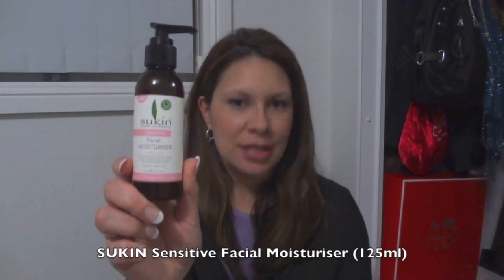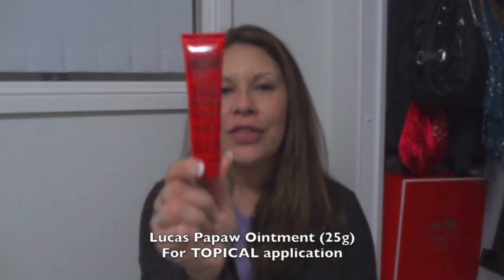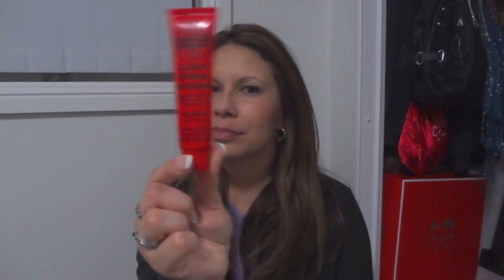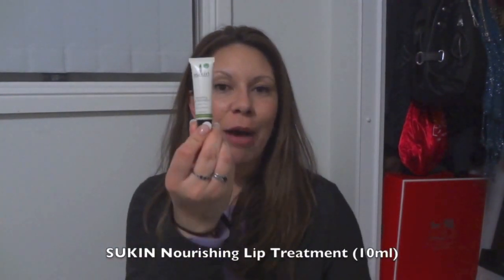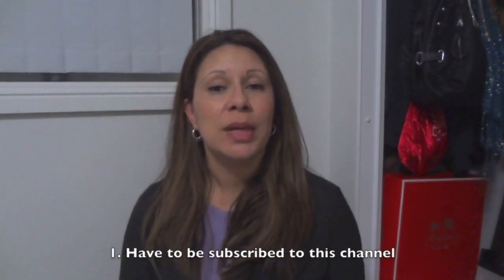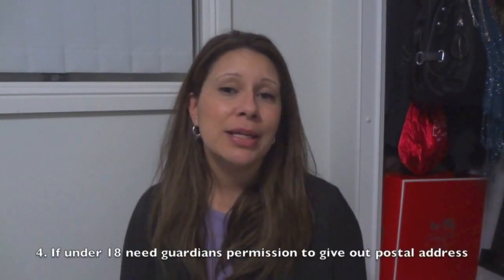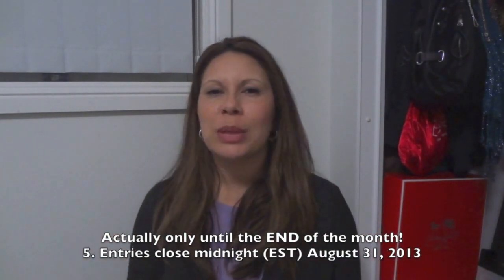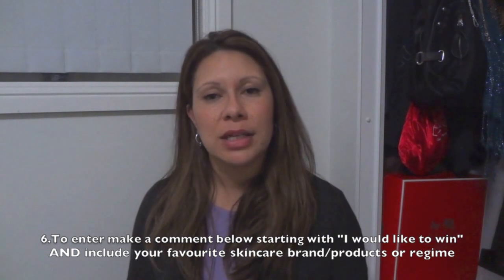(CLOSED) GIVEAWAY! Favourite Brands (Round 2): Australian Skincare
Hi Lovelies,

*entries now closed...winner will be up by 3rd September!*

Finally getting to round two of my Favourite Brands geared giveaways. This one is centred around skincare brands I have enjoyed that happen to be Australian & I thought it would be great to share worldwide. (All of the items shown where purchased with my own money & I am not affiliated with any of the companies).  Although, it is smaller than the original giveaway it just means that I can do more of them for you!

Round 3, which will be centred around makeup & cosmetic tools, will be coming up in the next few months (after IMATS) - this will be the bigger one

Ok, what you can win:
- Sukin Sensitive Facial Moisturiser (125ml)
- Remedica Australia Body Milk Veloute (200g)
- Pure Therapy by purist Calming Facial Cleanser (180ml)
- Ego SunSense Daily Face Invisible Tint SPF 30 (75g)
- Avado Sensitives body Lotion (200ml)
- Lucas Papaw Ointment (25g)
- Sukin Nourishing Lip Treatment (10ml)
(Valued at $82AU)

The blog giveaway for the additional 2 Remedica Body Milks will be posted up in the next week (i'll link it here too when it is up).

RULES/Other details:
- Open Worldwide
- If under 18 you need your guardians permission to give out your postal address if required
- Entries close midnight EST August 31, 2013
- Submissions with be reviewed for validity over that weekend & the winning entrywill be drawn using Random.org.  The winner will be announced by Tues 3 Sept, 2013